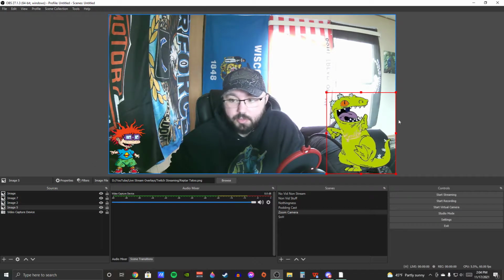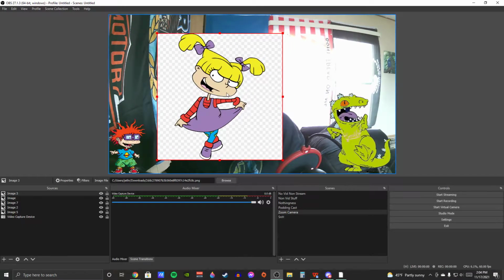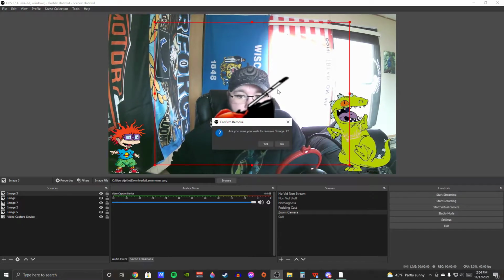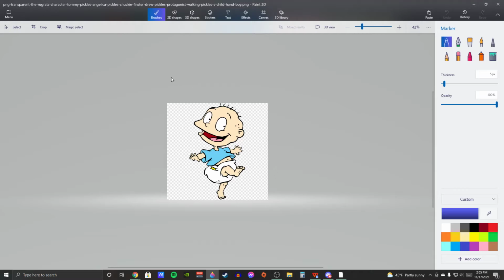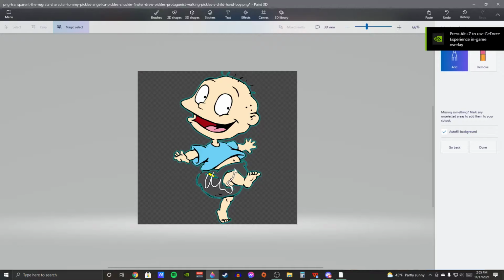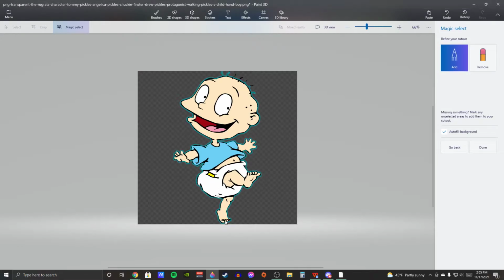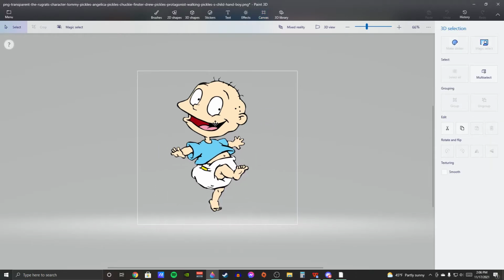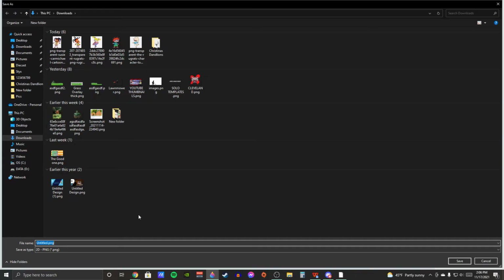How to use OBS to make your Zoom Meetings more fun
I have to Zoom at LEAST twice a day if not more - to help brighten my Zoom Meetings, I use OBS's Virtual Camera Extension. He's how to do it.

Trouble Shooting: If it doesn't work in Zoom right away: make sure you've turned on the Virtual Camera before entering the Zoom Meeting. Once you enter - if it still doesn't work, make sure your camera is set to OBS Virtual Camera. Exit and Enter Zoom, while keeping your Virtual Camera on. Enter back into the meeting. Your Virtual Camera should be good to go and displaying

Restart your PC -
Add your Scene -
Stream to Zoom... you're done.